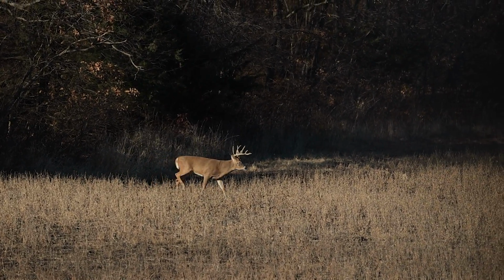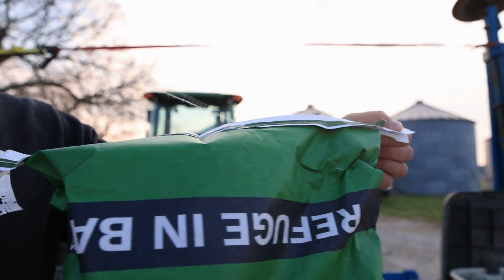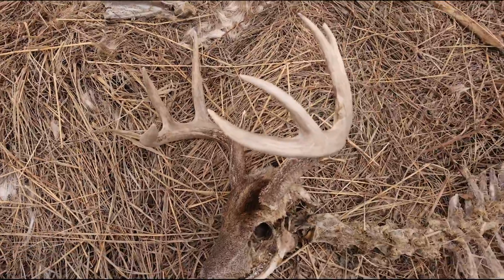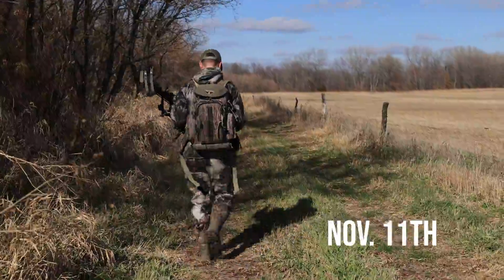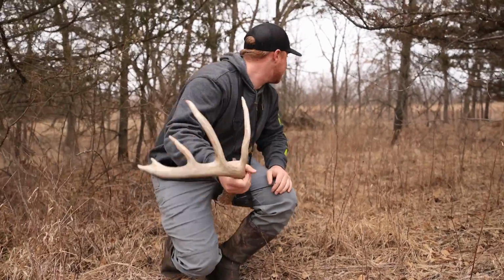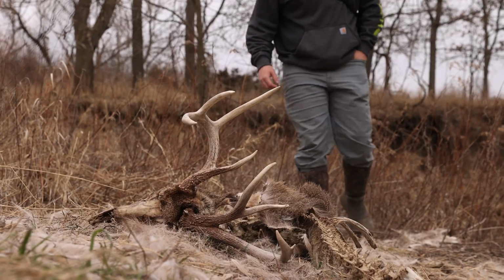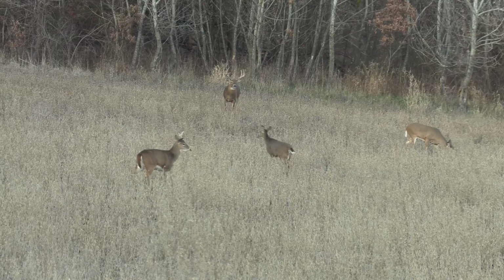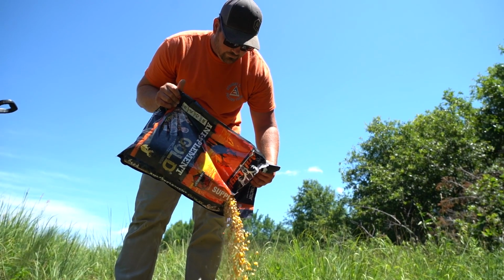2 Unfortunate Heartbreaks While Shed Hunting Southern Iowa | Deer Season '23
2 Unfortunate Heartbreaks While Shed Hunting Southern Iowa | Deer Season '23

On this episode of Deer Season 23 we join Mark Drury and the whole Iowa crew, as we share some heartbreaking deer stories from our last season shed hunt.

Starting things off, Mark gives us a little farm update on what seeds they are planting this year and the reasons behind it.

Up next we join Wade and Perry along with the rest of the Iowa crew on their annual shed hunt. Putting in some miles and finding some big antlers to show for it.

It wasn't long before Carson stumbled upon our first heartbreak of the day. A beautiful split G2 buck that we knew all too well. An evening Carson and Josh won't forget. November 11th was a night to remember with such crazy rutting activity and an awesome encounter with this Split G2 buck.

Right back into our shed hunt, Carson finds a big shed from a buck that they saw the same Nov. 11th hunt. Fingers crossed that this buck shows back up this 2023 deer season with the potential of being a true Iowa Giant.

Following this Carson and Bryce stumble upon another buck that had unbelievable potential. Another very unique buck that they saw on that same Nov. 11th evening. Amazing encounters with a lot of good deer, but wild seeing all three of these bucks in the same sit. As stewards of the land, we do all we can to give these deer the best chance of survival, but at the end of the day mother nature has the final say.

We donate all of our sheds to a program with Catch A Dream and Whitetails Unlimited. Where Terry and Mark donate and sign every shed they find. Each Shed will get auctioned off at a Whitetails Unlimited banquet. It's called Dream Sheds, over the years since we have done this we have raised over 1/2 Million for Catch A Dream! It's been an unbelievable program and a great cause!

We hope you enjoy this episode of Deer Season 23 and as always we appreciate the continued support!